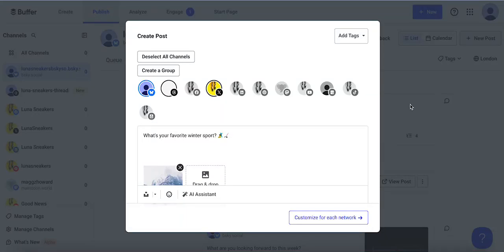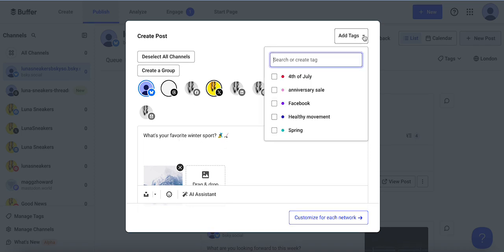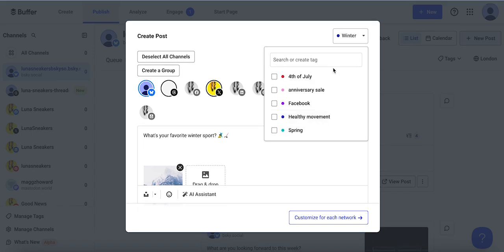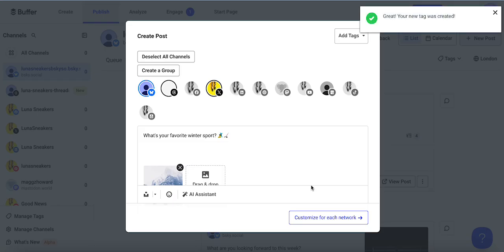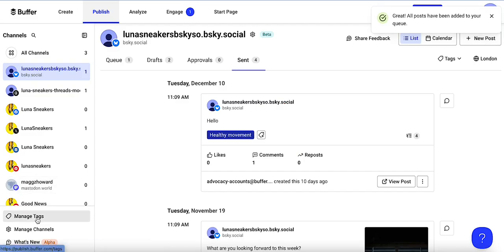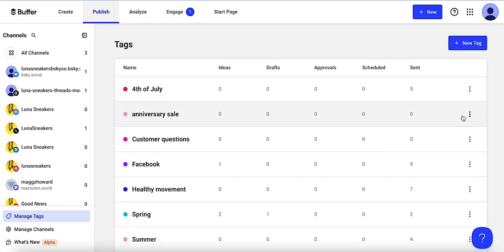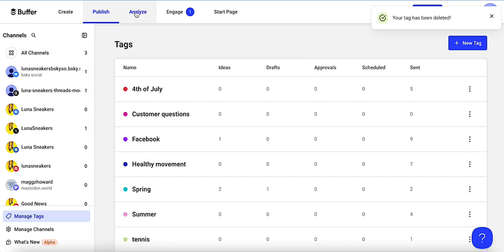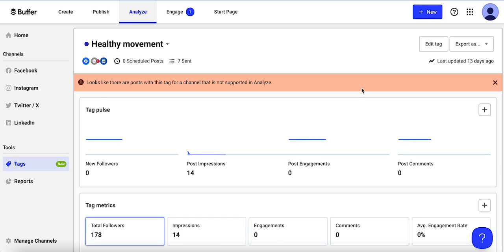Using Tags in Buffer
For more on how to use Tags/Campaigns in Buffer, head to our Help Center article